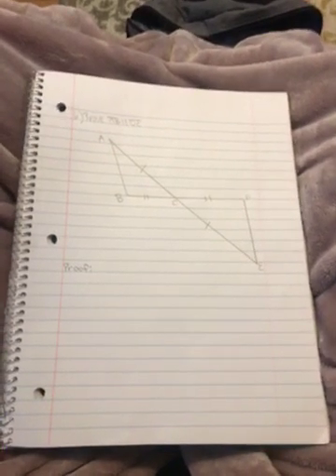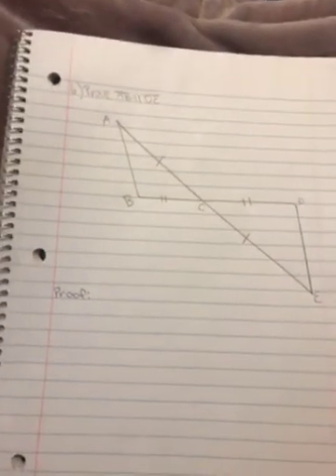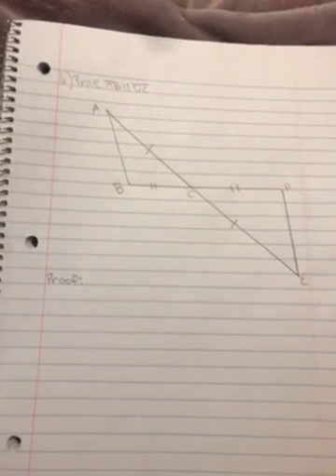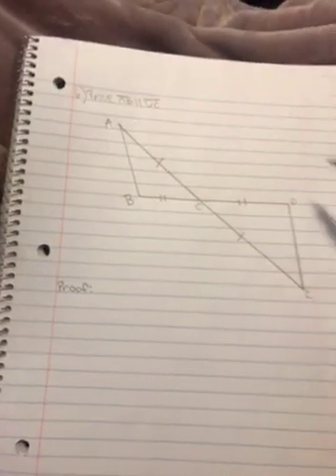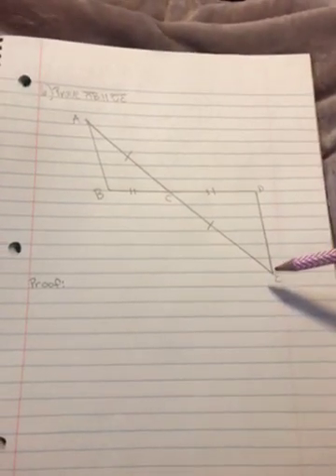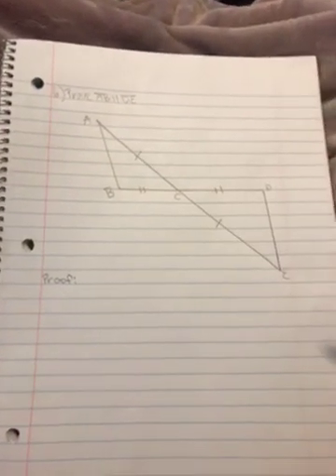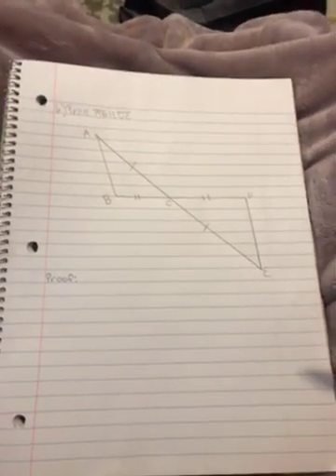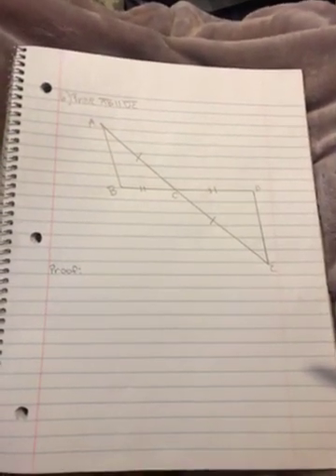57729431541 9E5E120B E53A 4544 ACE8 E147B547BCFD